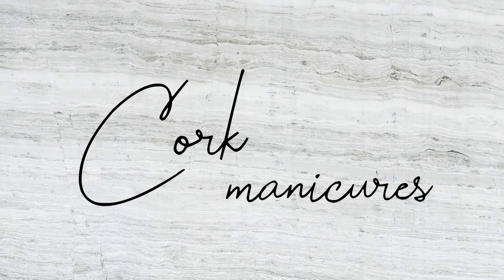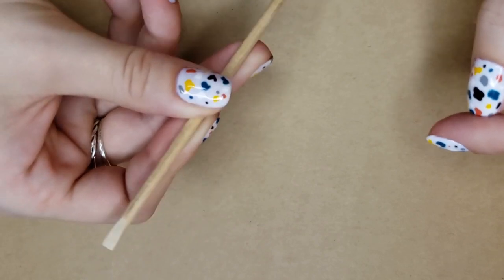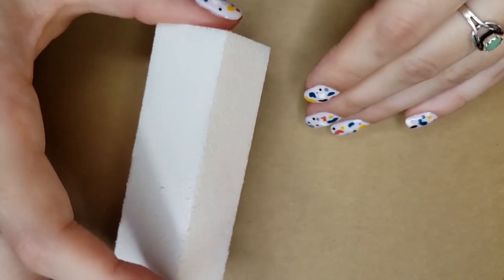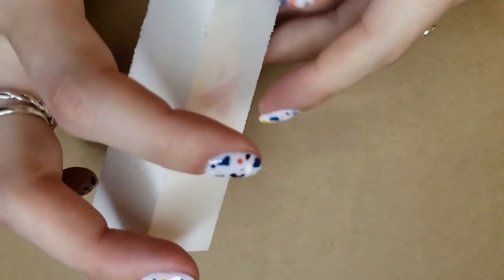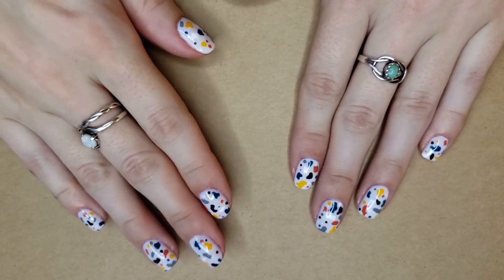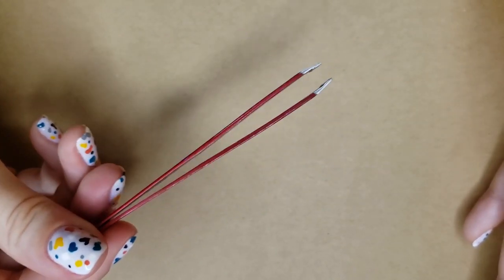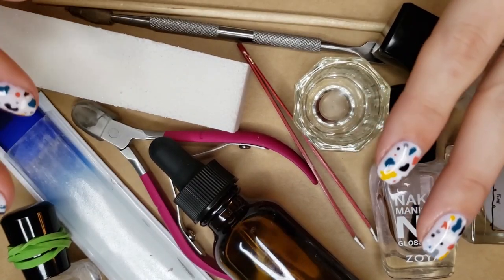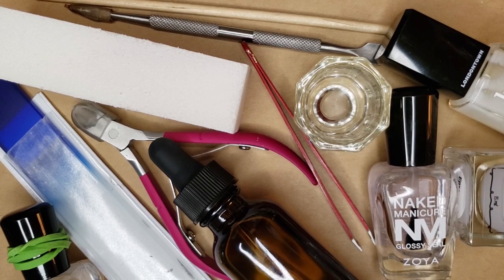Nail 101 | #1 Basic Products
Cat Insta!

Favorite Base Coat*:

Nail Caddy*:

What I store my polish in:

Seasonal Polish Rack*:

Acetone Cup*:

Plastic Back Cotton Rounds*: